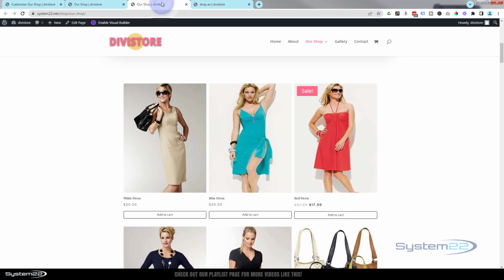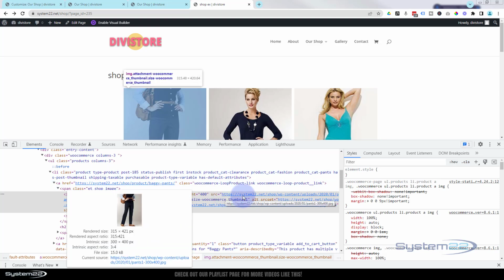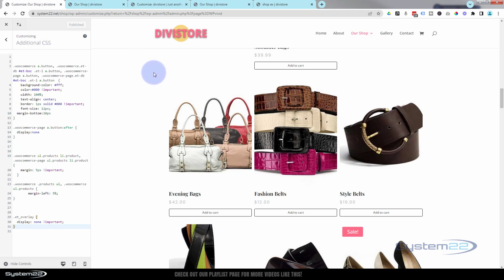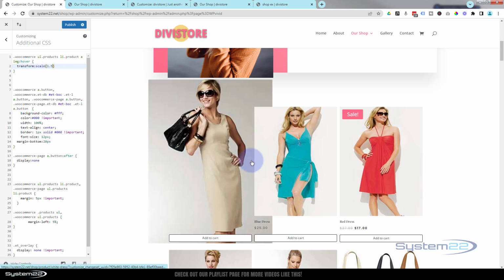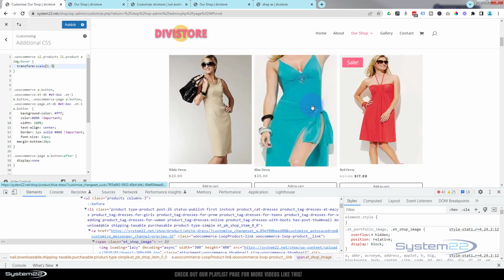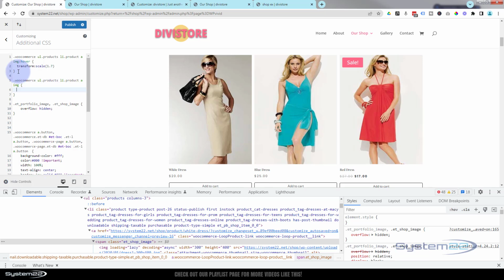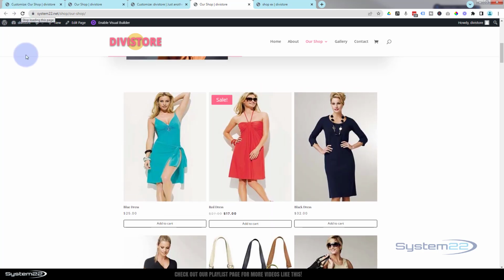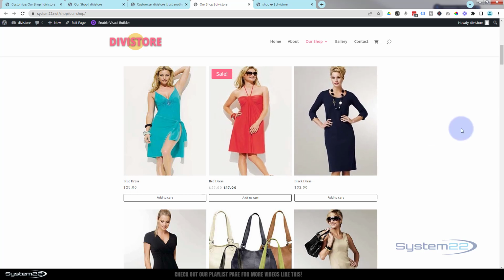Discover the Power: Transform Your Store with Woocommerce Shop Image Zoom – No Plugins!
Welcome to our latest YouTube tutorial! In this video, we'll show you how to add a captivating image zoom effect to your WooCommerce shop without using any plugins. By leveraging the power of the additional CSS panel and some custom CSS code, you'll learn how to create an engaging image zoom on hover effect that will elevate the visual appeal of your online store. Whether you're a seasoned WooCommerce user or new to the platform, this tutorial is perfect for anyone looking to enhance their shop's user experience and attract more customers.

With step-by-step instructions and practical tips, we'll guide you through the process of implementing this impressive image zoom effect using only CSS. From adjusting the zoom level to customizing the transition animation, you'll have all the tools you need to create a professional-looking shop that stands out from the competition. Don't miss out on this opportunity to transform your WooCommerce store with our plugin-free solution – watch now and take your online business to the next level!

v=ZAO2MH0dQtk&list=PLqabIl8dx2wo8rcs-fkk5tnBDyHthjiLw

v=rNhjGUsnC3E&list=PLqabIl8dx2wq6ySkW_gPjiPrufojD4la9

.et_portfolio_image, .et_shop_image {
    overflow:hidden

.woocommerce ul.products li.product a img:hover {
 transform:scale(1.5)

.woocommerce ul.products li.product a img {
 transition-duration:.6s;